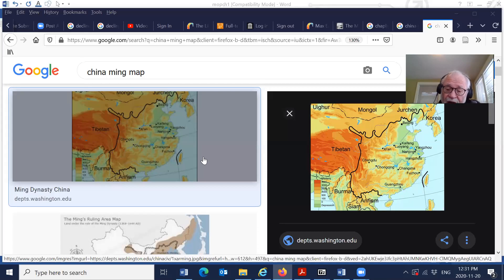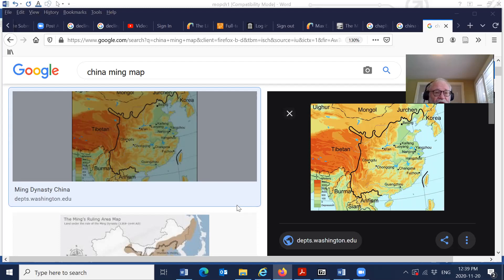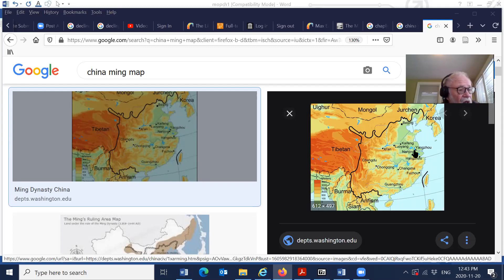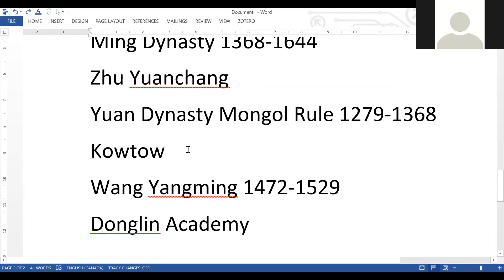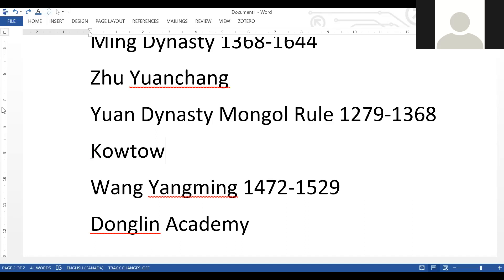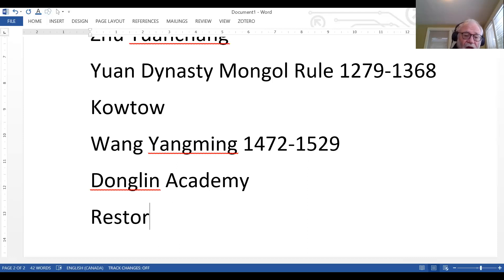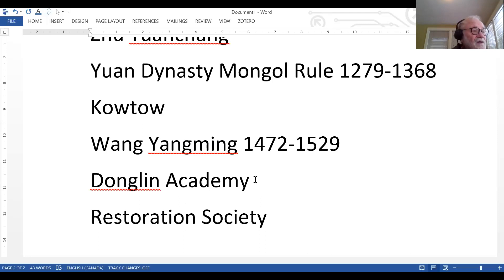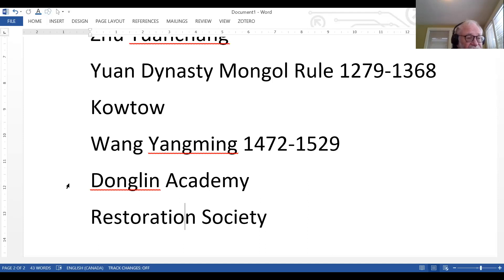HIST 1370 - Nov 20